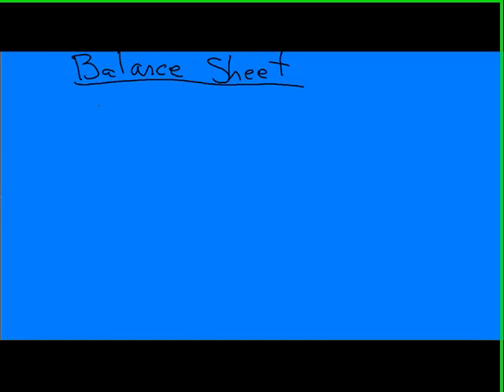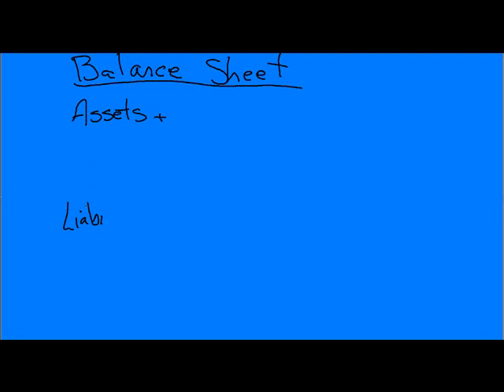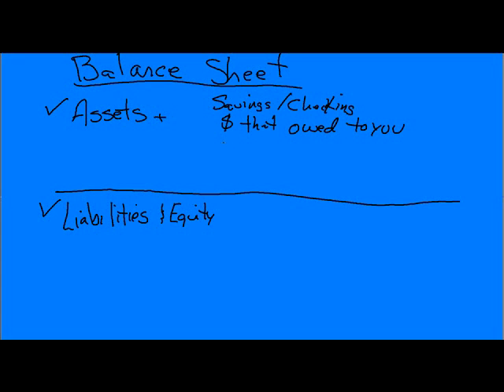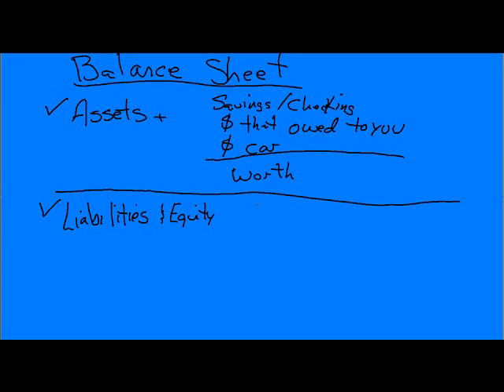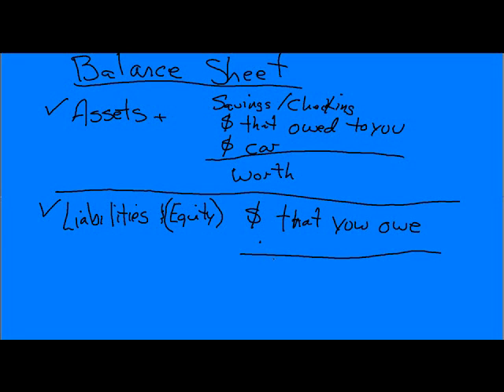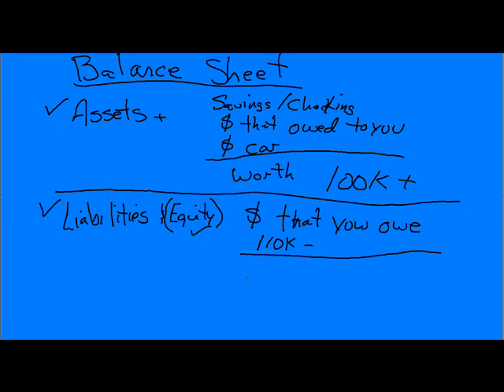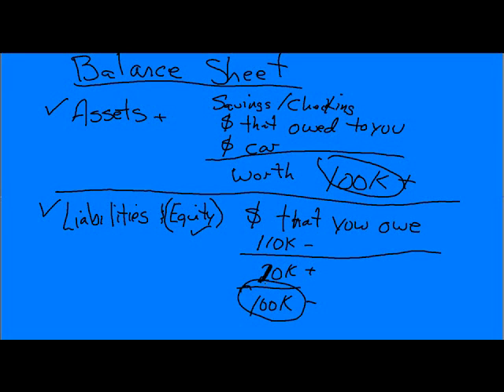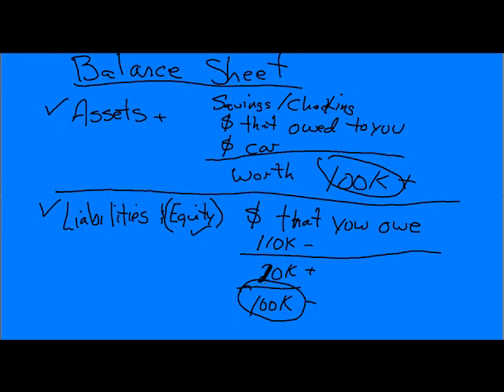Balance Sheet explained for regular people!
The dreaded Balance Sheet. Why do accounting and finance people worship this document!